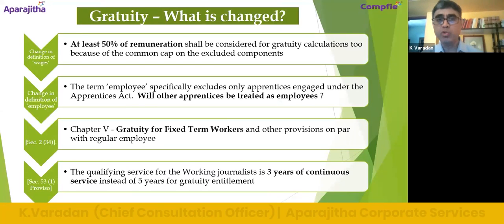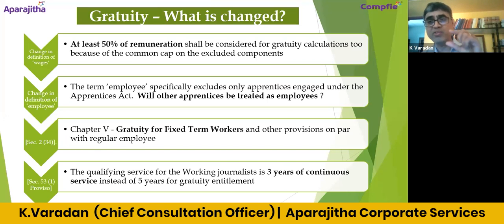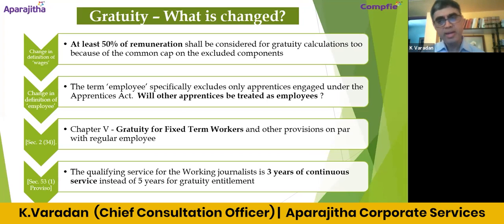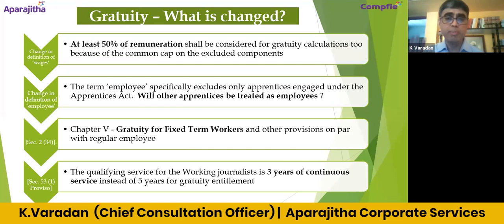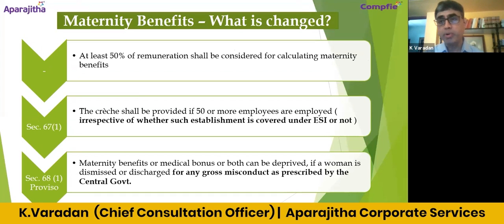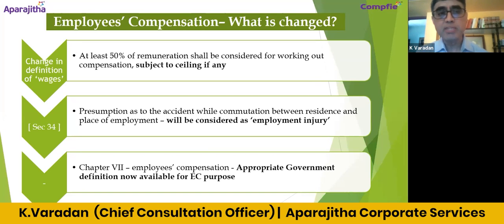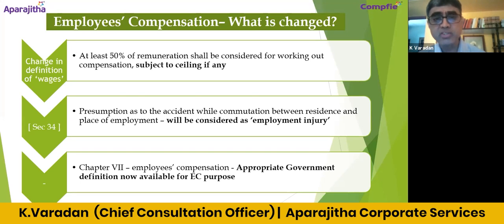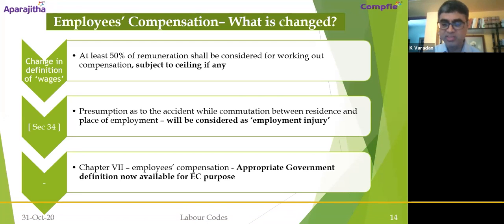Decoding the Labour Codes Part 2 - 60 Minutes Compliance in Partnership with LLPA - Clip 7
“Labour and Employment” domain has seen enactment of some new legislations post the independence and there were some amendments in the existing legislations too. But no major reformation happened in the field. Fortunately, one such thing is being attempted now.  Of course, even now, it is happening only in the central sphere.

The existing 29 central legislations in the field are now getting compressed into just four labour codes, of course, without compromising on the essence of it. These codes, when implemented, would take in its purview the workers in the unorganized sectors too. The concept of minimum wages will now be applicable to all types of industries. The scope of the codes is thus getting widened.Permission for Fixed Term Employment, increase in threshold limit for applicability of Standing Orders Act, Factories Act, Contract Labour Act, current Chapter VB under ID Act, etc. should work in favour of the Managements. Allowing the industries to submit applications or returns, to maintain statutory registers, to remit statutory contributions and to make payments ( of salary, bonus, etc.) to the workers electronically should ideally ease the otherwise complicated procedure. Some of the key terms are expected to have uniform definition in all the four codes. The quantum of penalty is substantially increased in order to lay emphasis on ‘compliance’.
The sessions are arranged to discuss the key changes that are likely to be brought about by the codes and the possible implications.

Join us with Mr. Ravindran, Sr. Advocate & President of Labour Law Practitioners Association, & K.Varadan, CCO, Aparajitha Corporate Services Pvt Ltd

60 Minutes Compliance Webinar is an interactive platform to discuss and get insights on the major current Compliance changes, non-compliance implications, various compliance's & trends amongst the organizations and case studies on how the corporate world would have to adapt to these applicable changes.